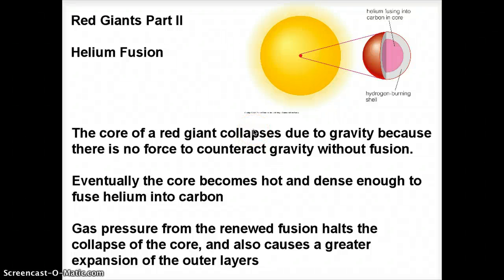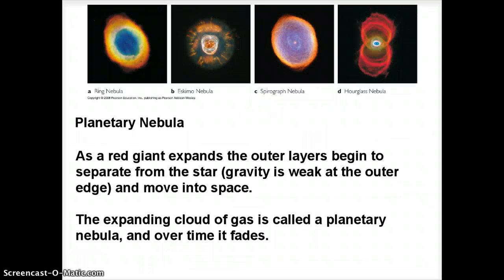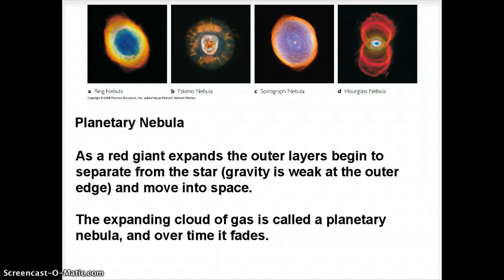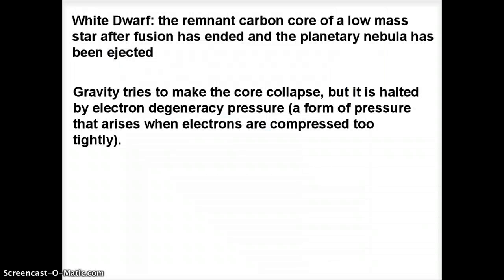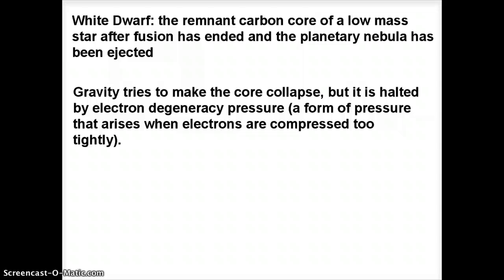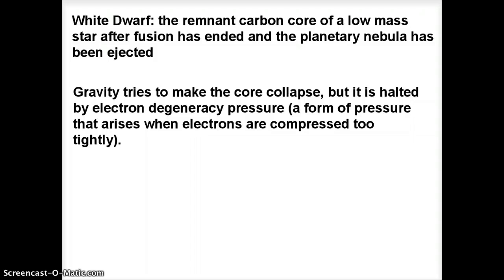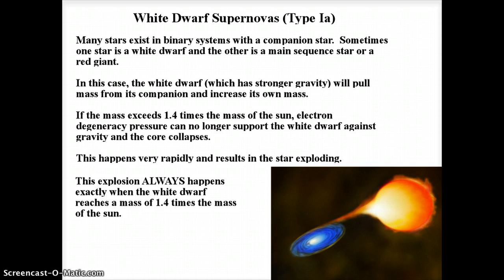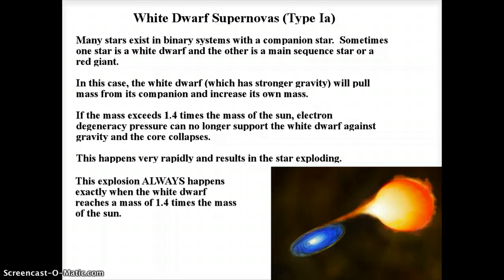Astronomy: Planetary Nebulas and White Dwarfs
What happens to stars when they run out of things to fuse; also, white dwarf supernovas.